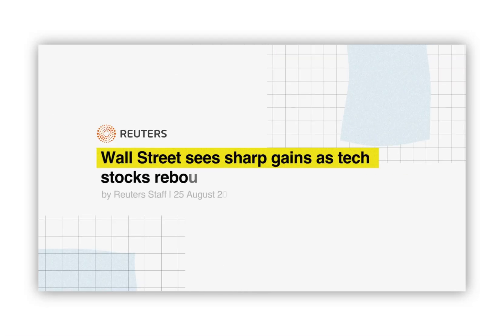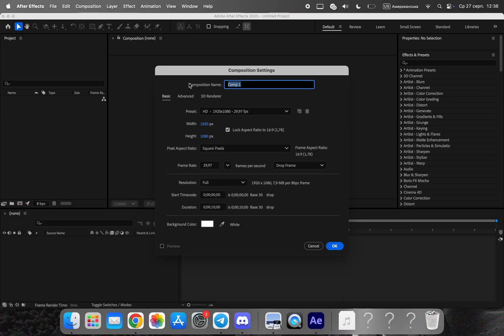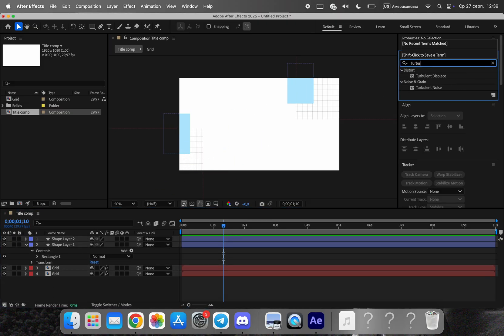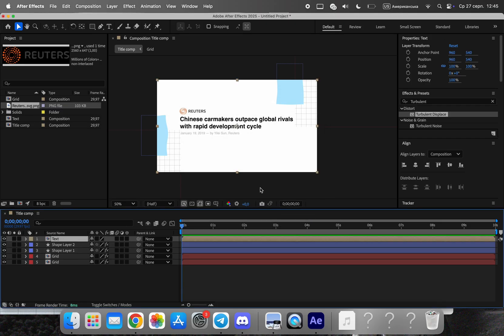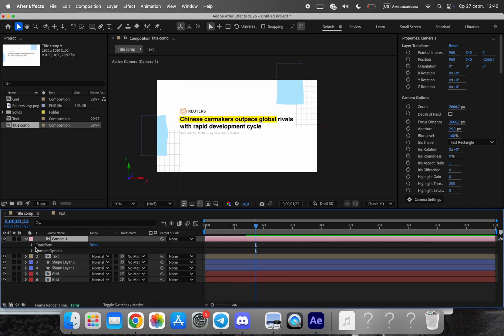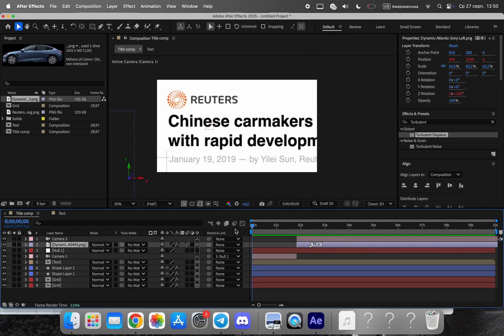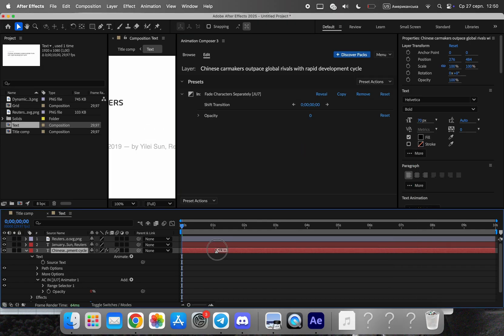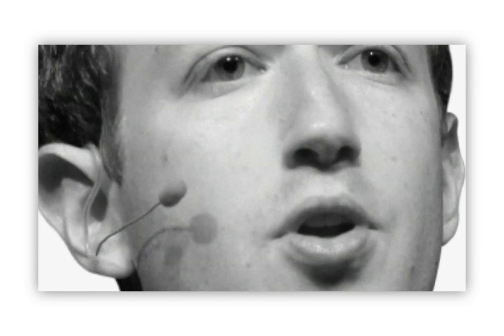How to Create Vox-Style News Graphics in After Effects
In this tutorial, I’ll show you how to build clean, professional Vox-style news graphics in After Effects in just 5 minutes.
We’ll go step by step—composition, grid background, organic shapes, text, logo, highlight line, pre-composing, animation, cameras, and final effects.

🎥 Available now on Gumroad big Vox style pack (only $17, free updates)→

⏱️ Timecodes

00:00 – Intro & what Vox-style is
00:40 – Creating the composition & background grid
01:00 – Adding organic shapes + grid
01:35 – Adding logo & yellow highlight line
02:50 – Setting up 3D camera & smooth moves
03:40 – Add animation and photo
04:30 – Final effects (Posterize Time + Noise)
05:00 – Outro & download links